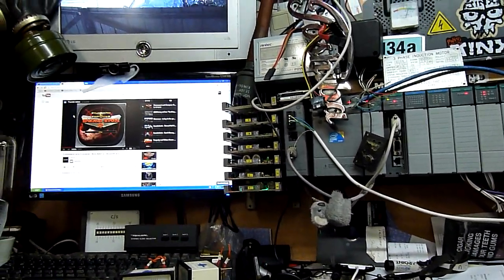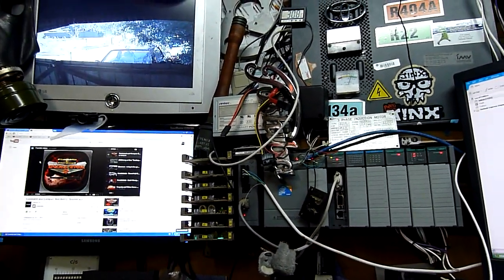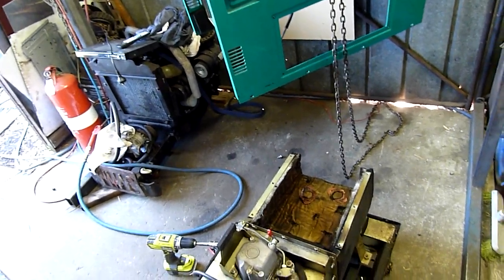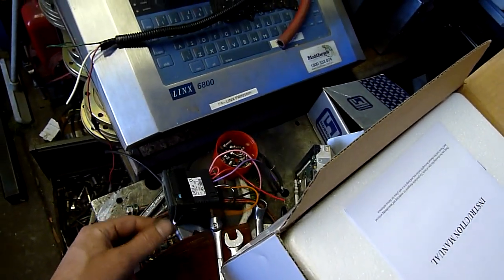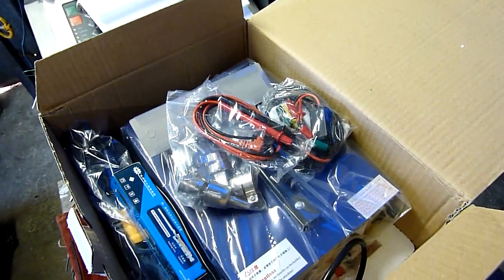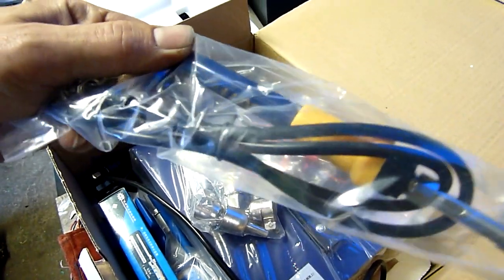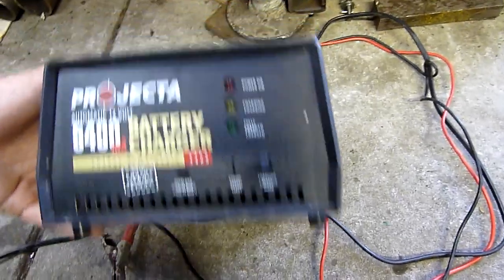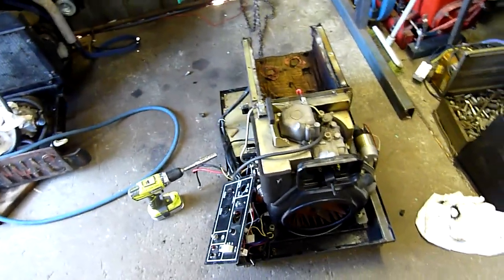Ramblotronic Tuesday - New Toys and Info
the Quad Xeon Server is a Intel SSH4, I'm hoping its got the guts for some video work, but since it only has a 4mb ATI Rage video driver on it, maybe not